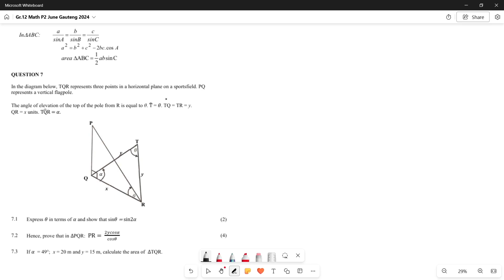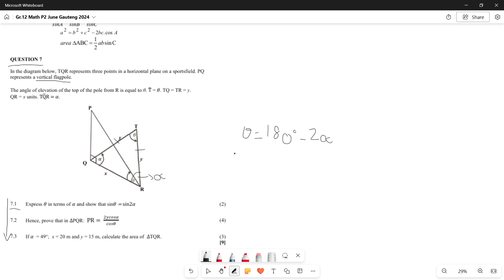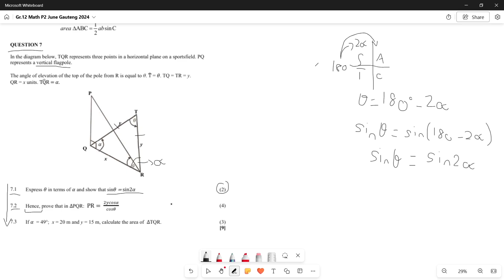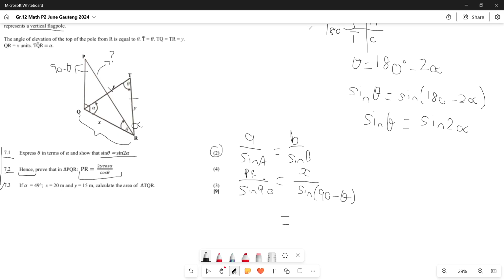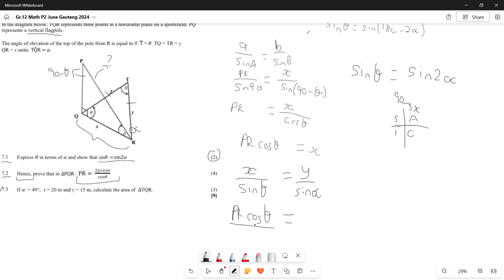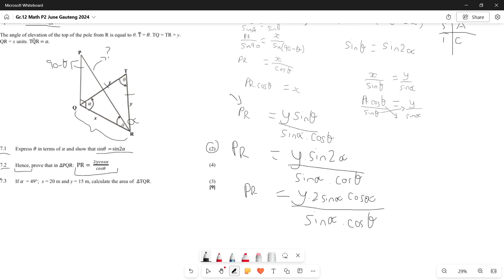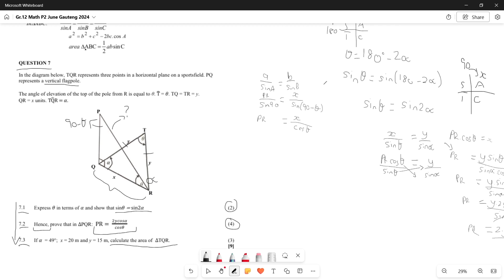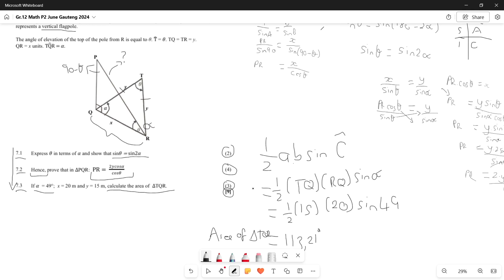Grade 12 Math | June 2024 Gauteng | P2 | Question 7 (Trigonometry - Triangles) (Step-By-Step)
In this video, we work through Grade 12 Math, June 2024 Gauteng P2, Question 7 (Trigonometry - Triangles), using simple explanations, clear steps, and proven study methods to help you learn faster and score higher.

Timestamps:
00:00 - Question Overview
01:25 - Question 7.1 (Express Theta in terms of Alpha and Show - SinTheta = Sin2Alpha)
02:52 - Question 7.2 (Prove - PR = 2yCosAlpha/CosTheta)
08:40 - Question 7.3 (Calculate - Area of Triangle TQR)